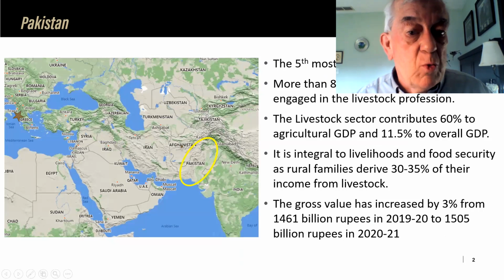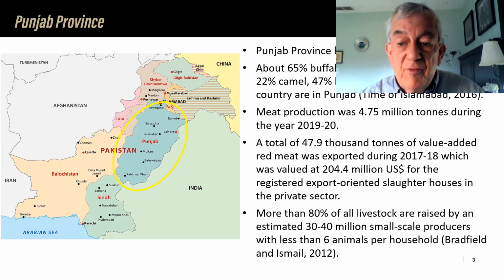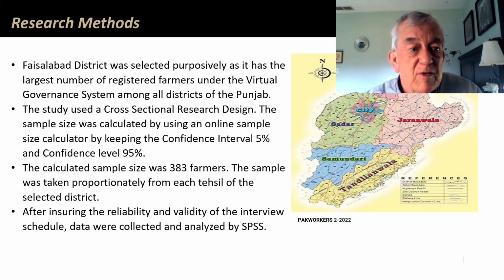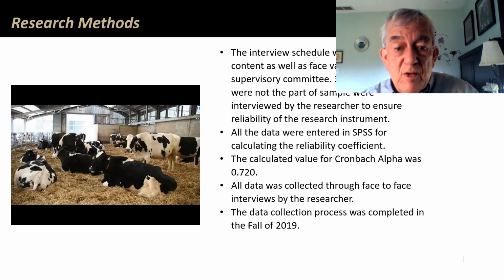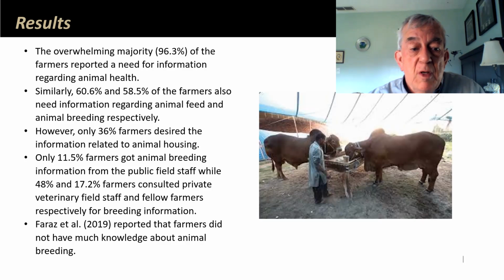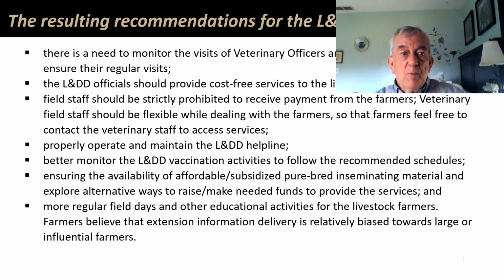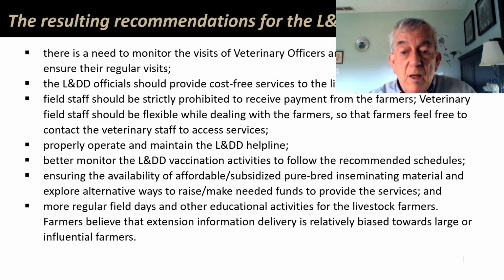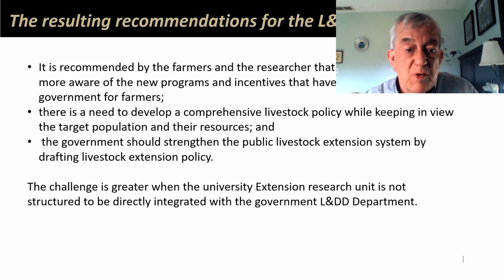Farmers’ Information needs and perceptions about Livestock and Dairy Development Department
"Farmers’ Information needs and perceptions about Livestock and Dairy Development Department in Punjab, Pakistan" presented by Muhammad Saleem, Shoukat Ali, Aqeela Saghir, and M. Qamar Bilal, Institute of Agricultural Extension, Education and Rural Development, University of Agriculture, Faisalabad and Mark Russell College of Agriculture, Purdue University